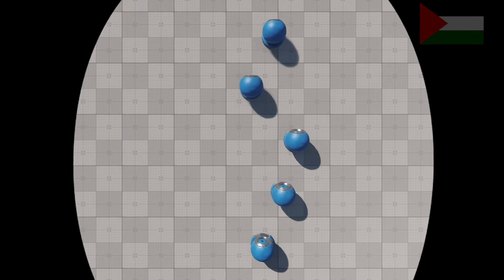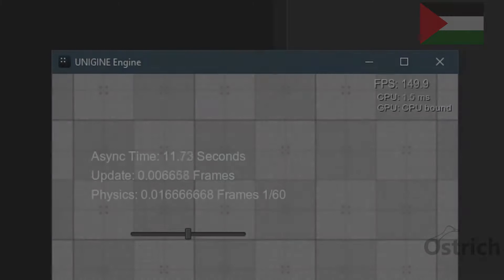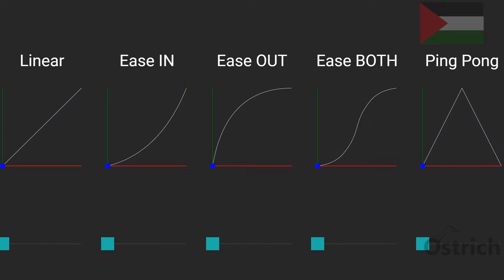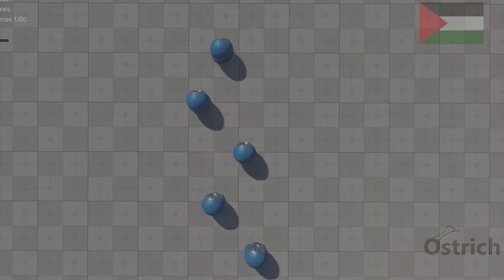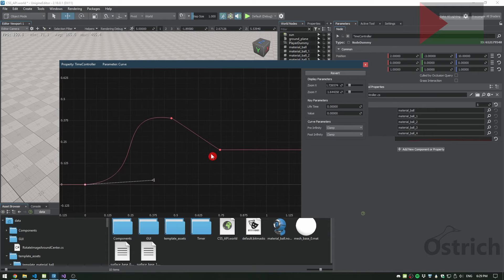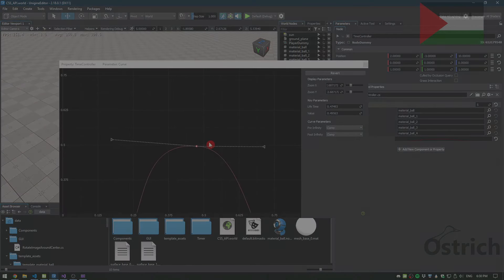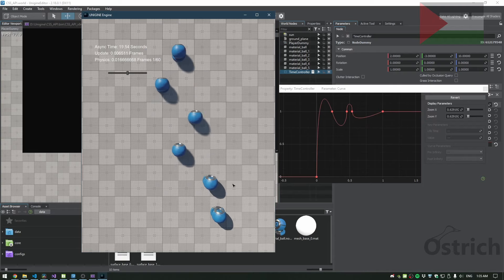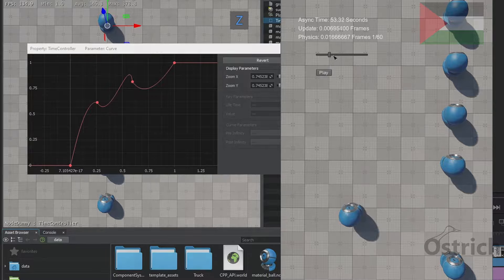Unigine C# & C++: Lazy Coroutine